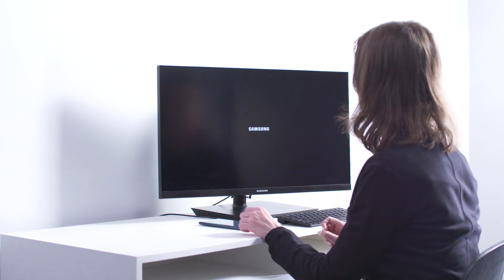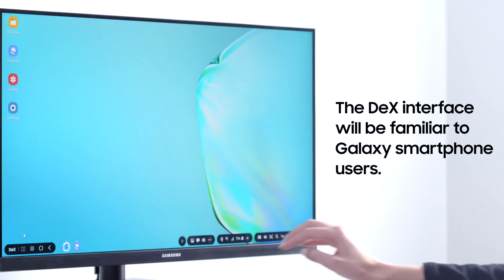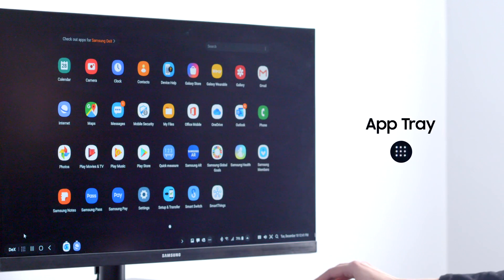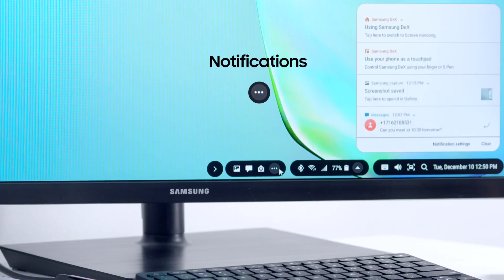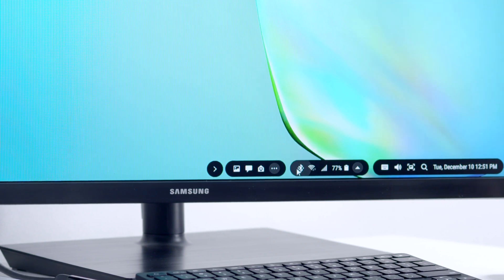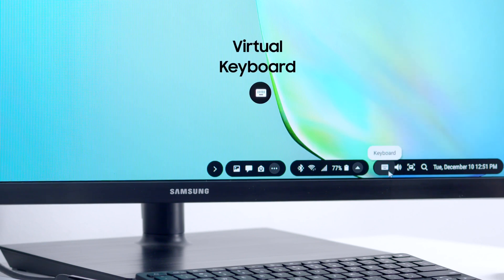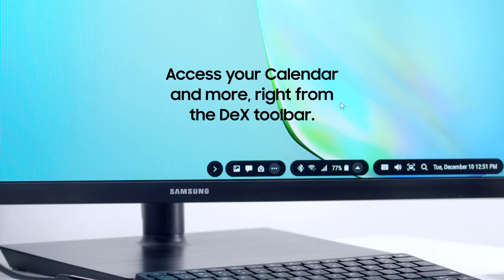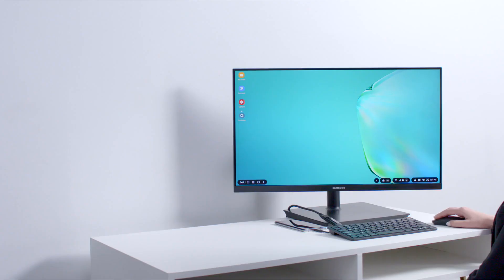Getting Familiar with Samsung DeX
Samsung DeX gives you a powerful desktop computing experience right from your smartphone. Watch this video to learn how to find your way around DeX and get a quick run-through of to some of the most handy features.

If you’ve used a Galaxy smartphone, the Samsung DeX interface will be familiar. For example, you’ll notice that the icons in the DeX task bars are the same as on your smartphone.
Starting from left to right, you'll find:
- App Tray: to access all the apps on your device
- Recent Apps: to quickly jump between open applications
- Home: to get back to your home screen or desktop
Notifications, which you’d usually find by swiping down on your device, are also accessible in the next task bar
To the right of that you’ll find your quick settings, which include: Bluetooth settings, Wi-Fi settings, signal strength and battery life.
Within the final taskbar, you can also access useful functions like your Virtual Keyboard, your volume controls and a handy Search tool.